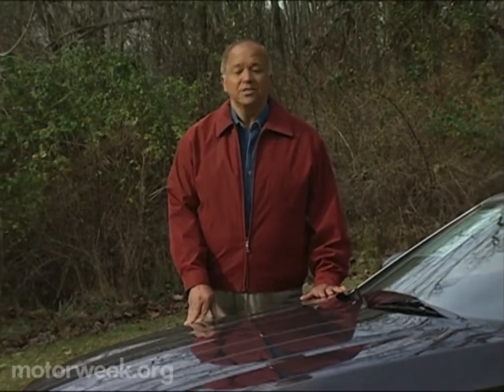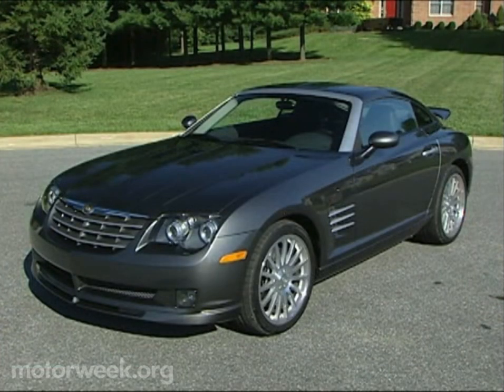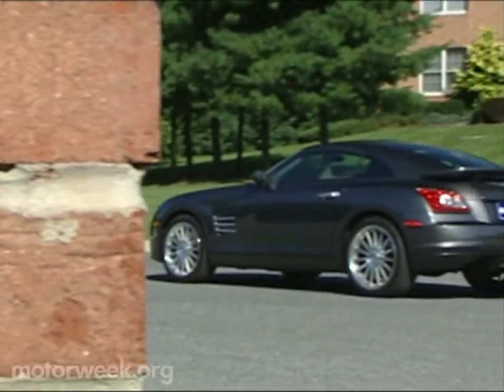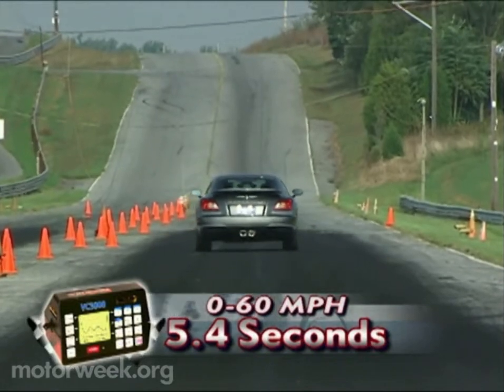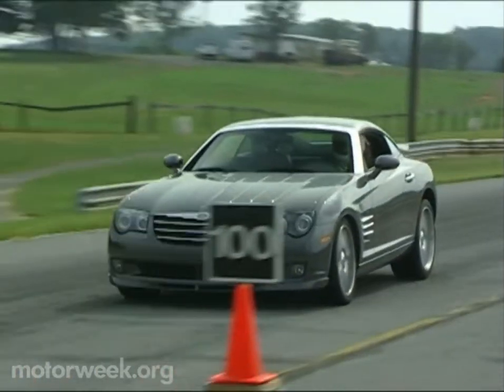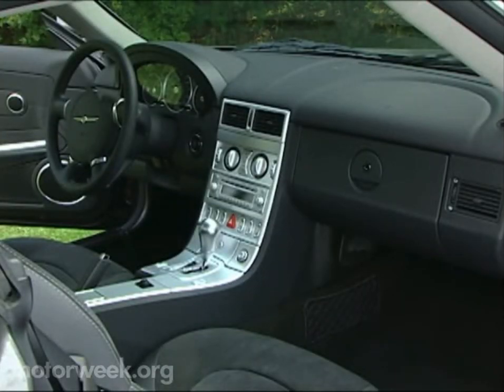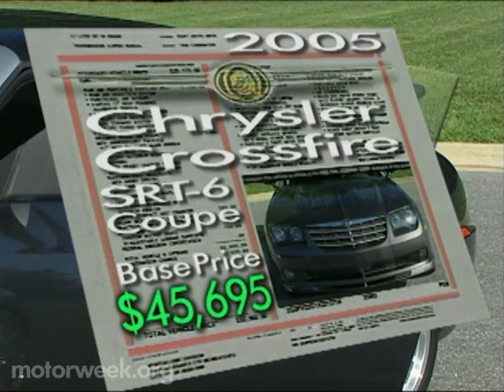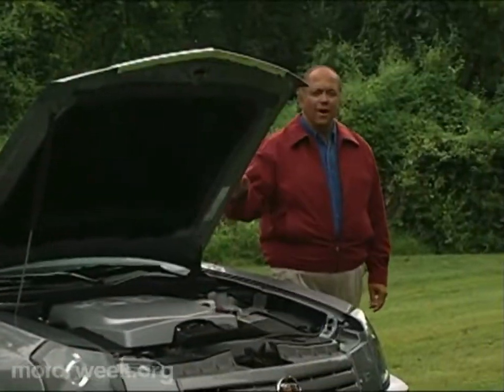Motorweek 2005 Chrysler Crossfire SRT-6 Road Test